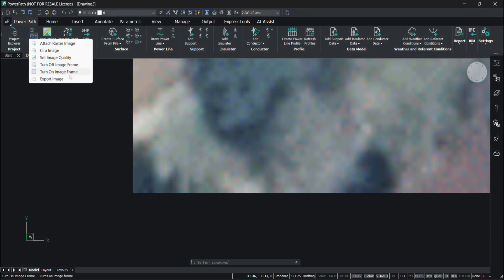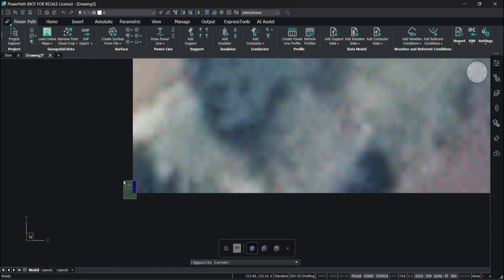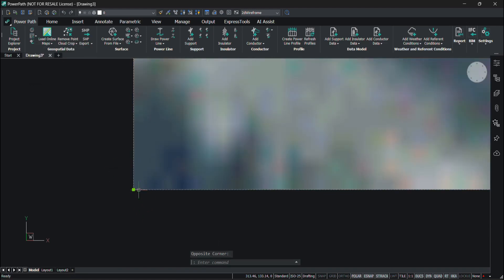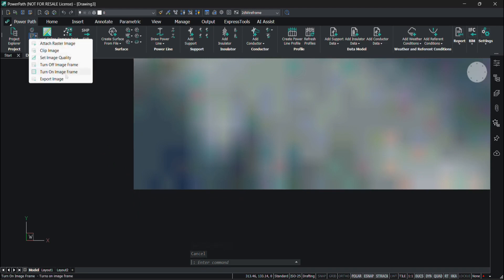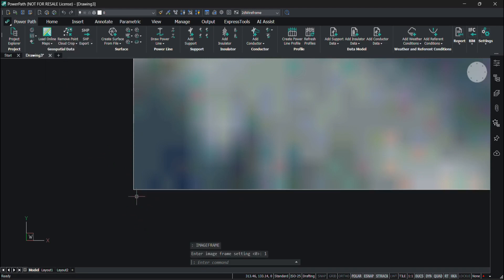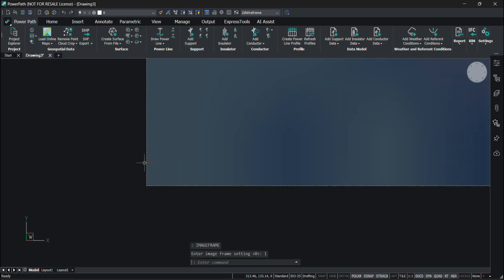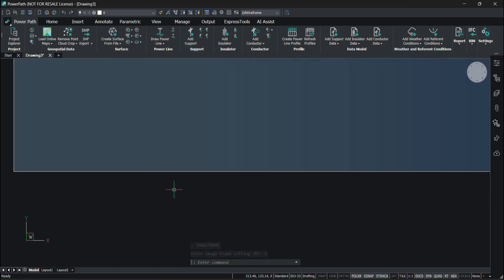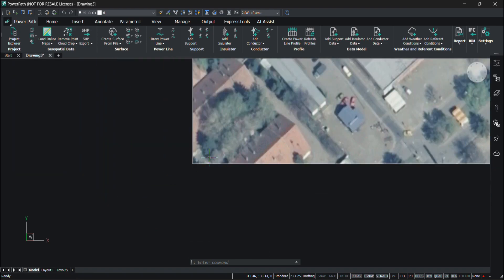[Turn On Image Frame] How to turn on image frames in Power Path?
The 'Image Frame' command in Power Path is designed to toggle the visibility of frames around raster images in your CAD projects. With this command, you can choose to display the image frame as a solid line, which can be printed, or hide it completely for a seamless integration into your design. There's also an option to display the frame as a dashed line, indicating the boundary without printing it. This feature is especially useful for maintaining the aesthetic quality of your final drawings while still providing the flexibility to select and manipulate images during the design process.